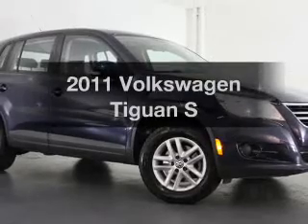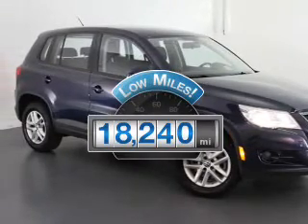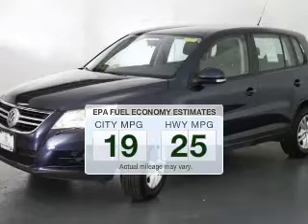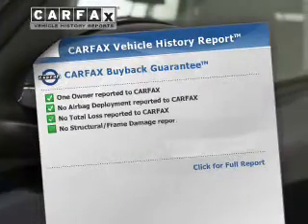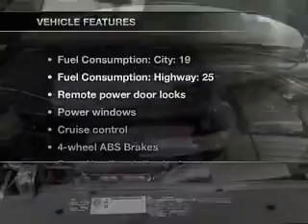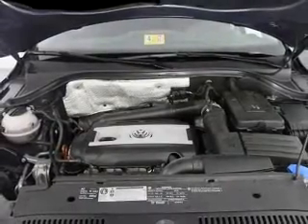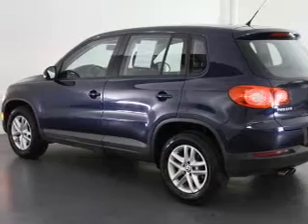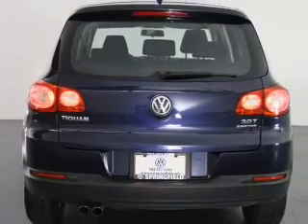2011 Volkswagen Tiguan - Springfield VA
Year: 2011
Make: Volkswagen
Model: Tiguan
Trim: S
Engine: 2.0 liter inline 4 cylinder 16 valve GDI DOHC Turbo
Transmission: 6-Speed Automatic
Color: Night Blue Metallic
Mileage: 18240
Address:
6601 Backlick Road